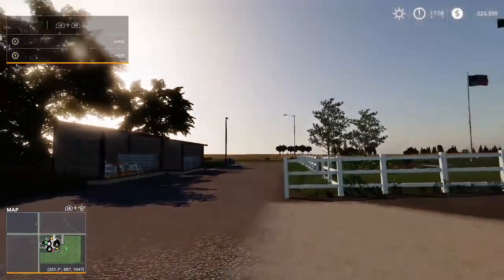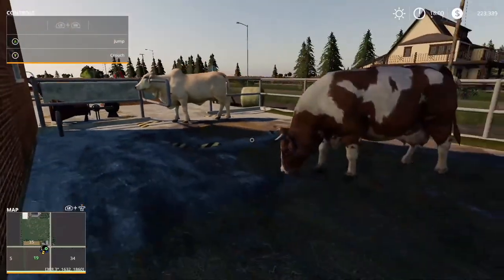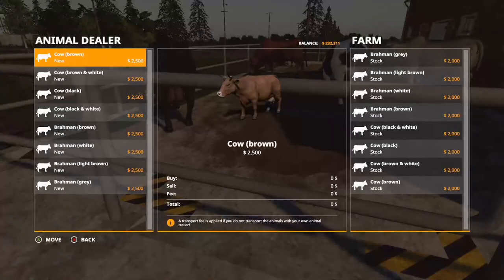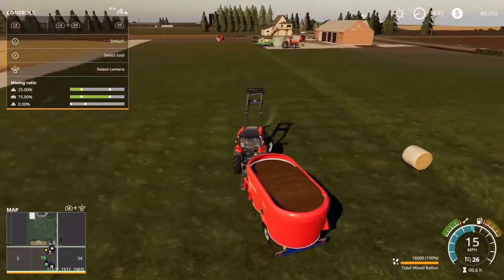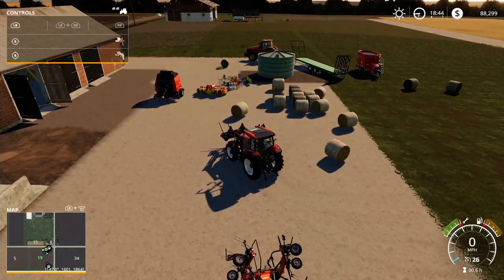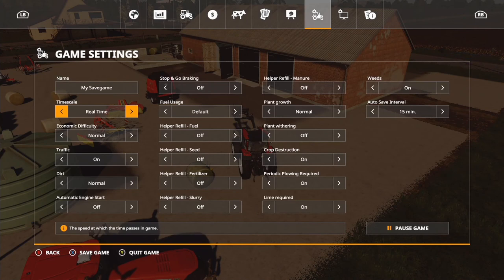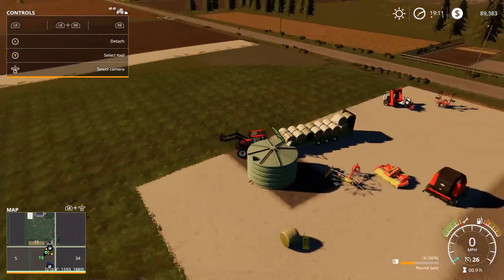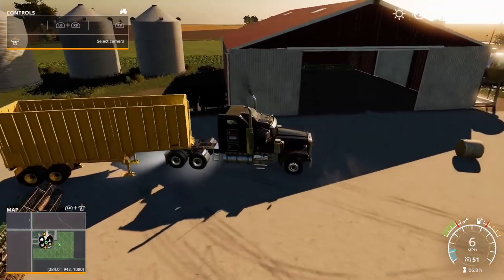Expanding| Lets Play | Farming Simulator 2019 Start From Scratch | EP13 | Stone Valley XBOX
Today i added another cow barn in an effort to crow the cattle and daity business.